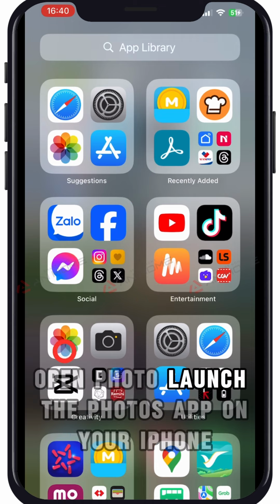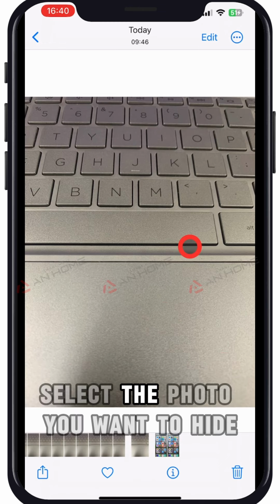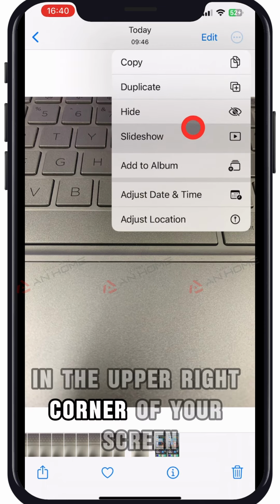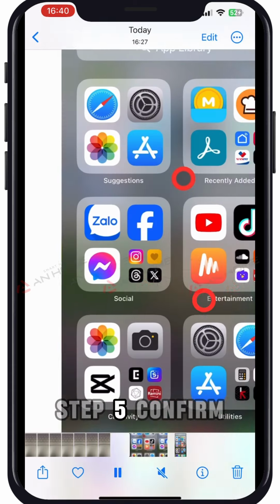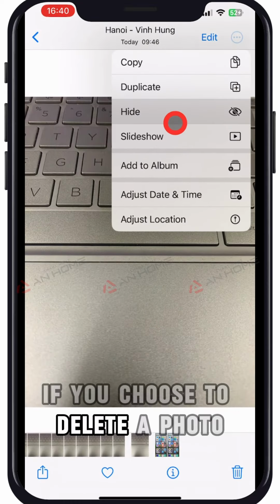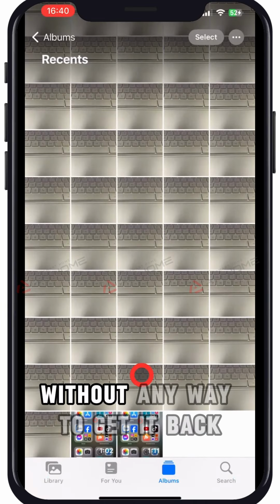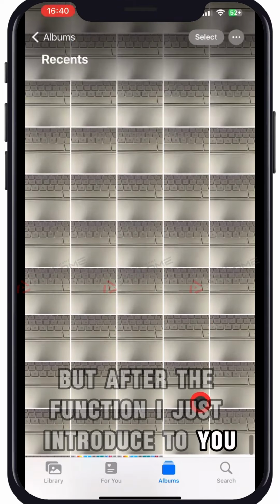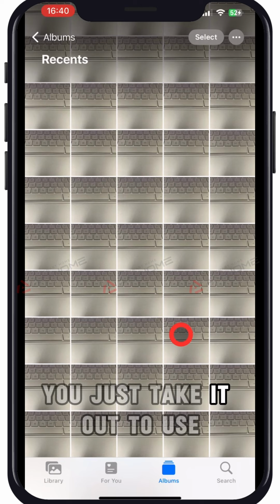How to Hide Photos on iPhone | Keep It Private | Hide Pictures on iPhone - Quick Guide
🙈 Keep your secrets safe! Learn how to hide photos on your iPhone with this quick tutorial. Privacy matters! 📸
Chapters
00:00 - Intro
00:18 - A Step-by-Step Guide
01:14 - Outro